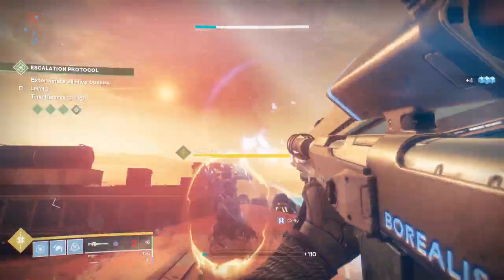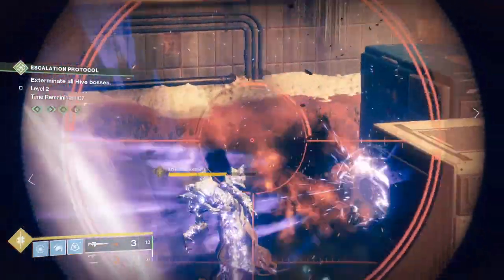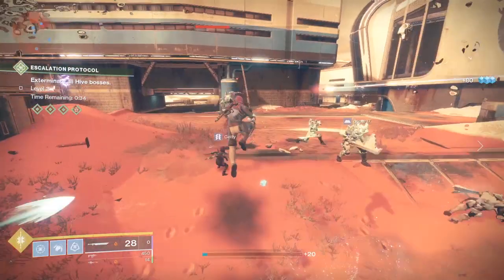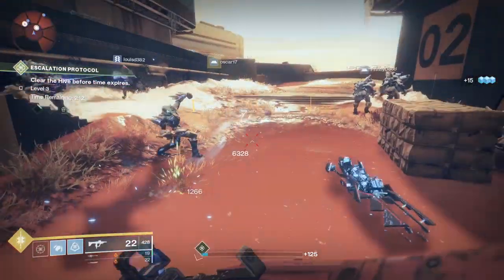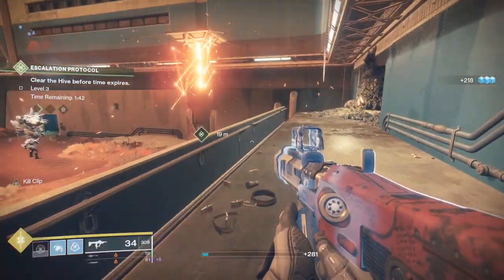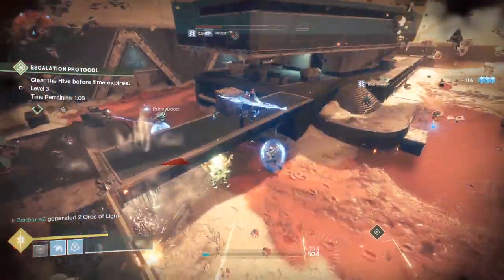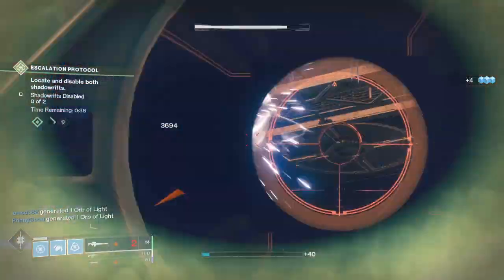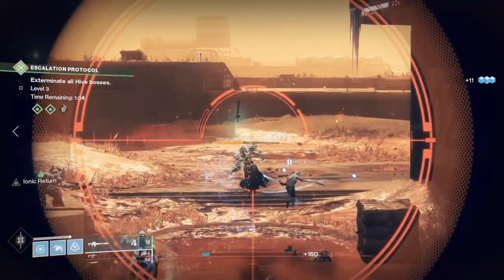How To Finish "Defeat Powerful Enemies With Power Weapons" Quest In Destiny 2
It took me awhile to figure out what exactly I was supposed to do for this quest so I decided to make a little video to hopefully save you from a serious headache.

The mission is from ADA-1 in the Tower:
Black Armory Machine Gun Frame
Defeat Powerful Enemies With Power Weapons to finish calibration